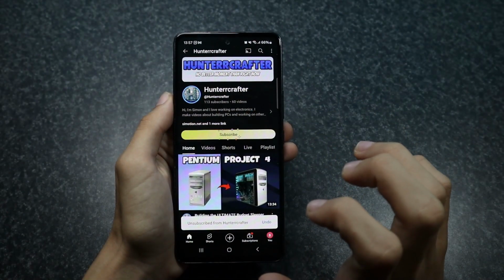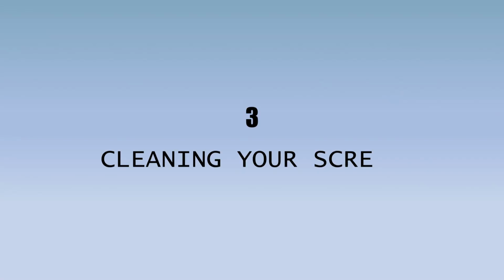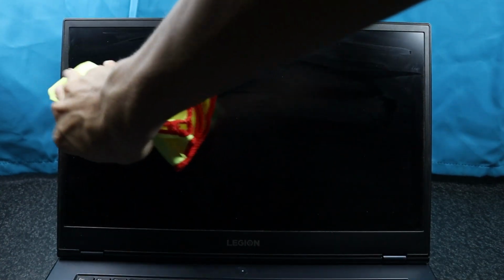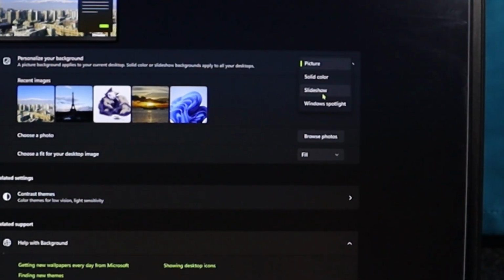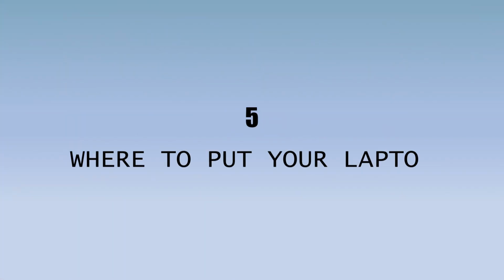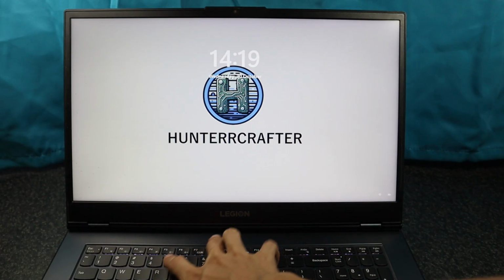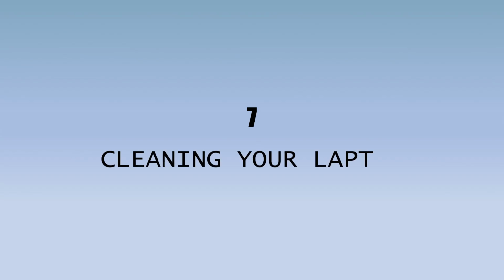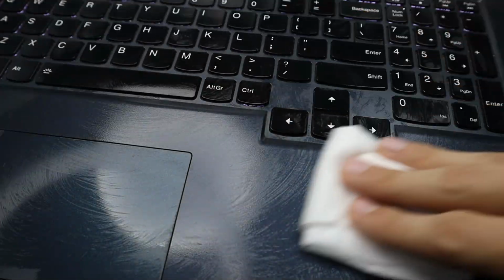8 Tips for Using a Gaming Laptop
For more information about me, my channel, and my other activities, please visit my

Track name: Uplift Universe

The rest of the music in this video is unreleased music by FloranMusic. These will be uploaded eventually.

MY GEAR:
Camera – Canon EOS M50 Mark II
Secondary camera - Samsung Galaxy A53 5G
Laptop – Lenovo Legion 5 (17”)

Featured laptops:
- HP Pavilion Gaming 15
- Microsoft Surface 3

CHAPTERS:
0:00 - Intro
0:24 - 1. Opening the screen
0:43 - 2. Keep your screen clean
1:04 - 3. Cleaning your screen
1:34 - 4. Screen burn-in
2:09 - 5. Where to put your laptop
2:40 - 6. Keep the fans clean
3:06 - 7. Cleaning your laptop
3:31 - 8. Don't overcharge your battery
4:05 - Outro